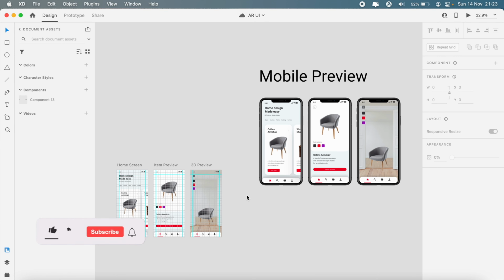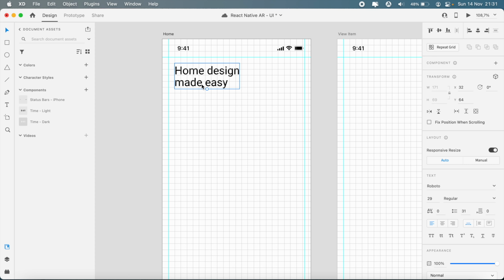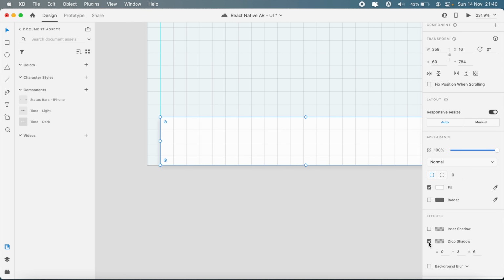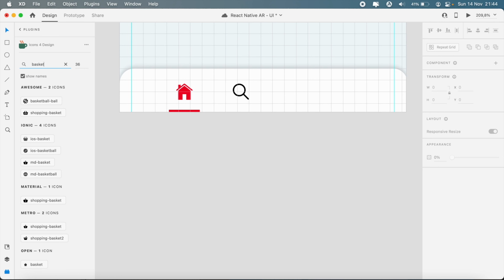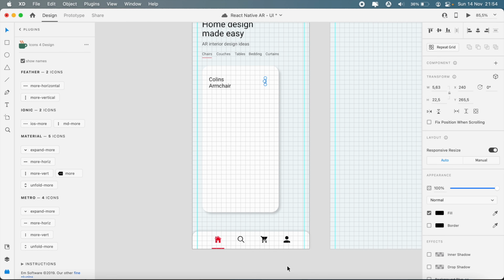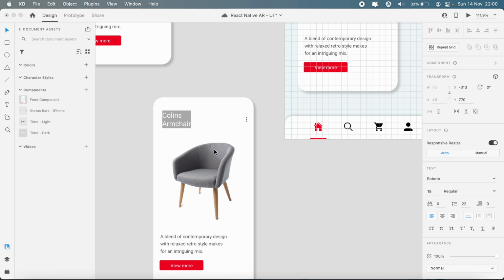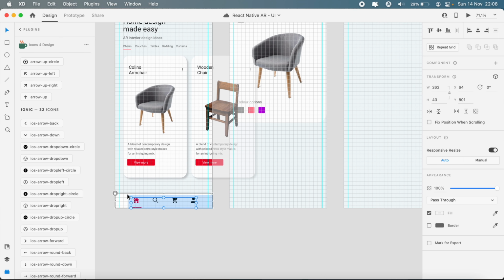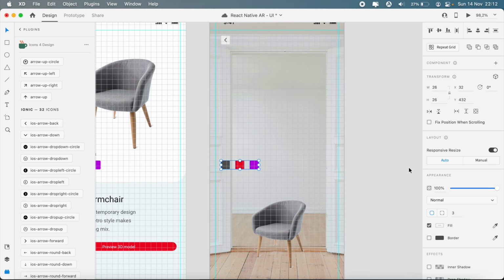Adobe Xd, designing an augmented reality app #0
This is the first video of my React Native augmented reality series.

0:00 - Intro

1:05 - Page setup

4:42 - Heading and tagline

10:00 - Bottom menu

12:15 - Battling with icons

19:24 - Feed component

27:55 - Preview page

35:45 - 3D preview page